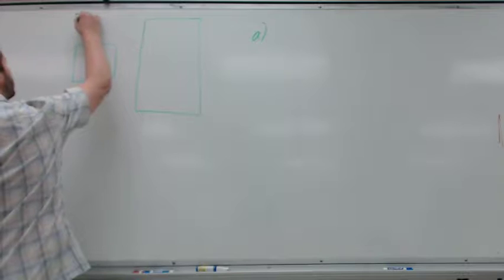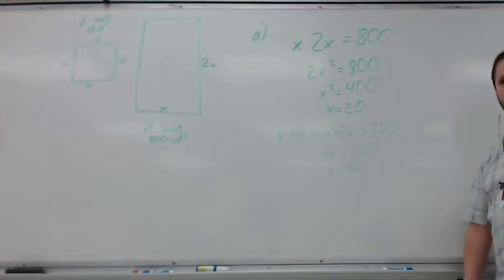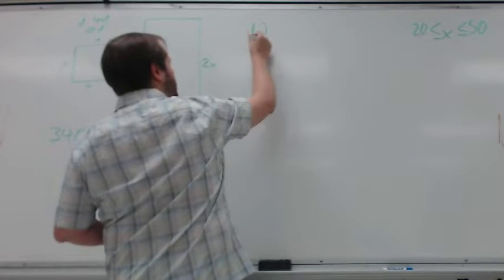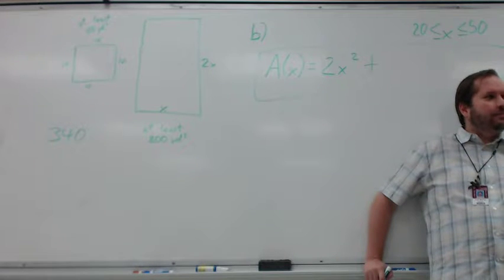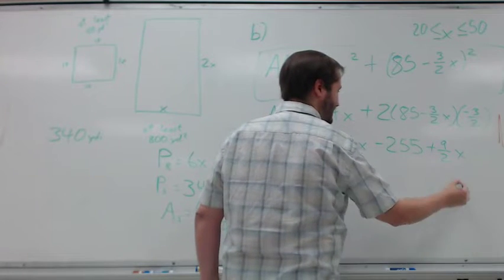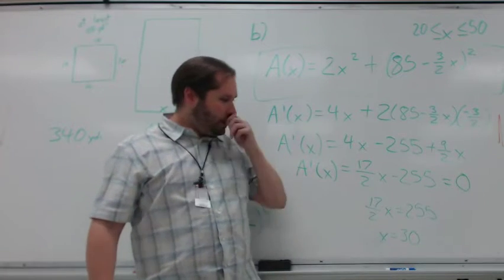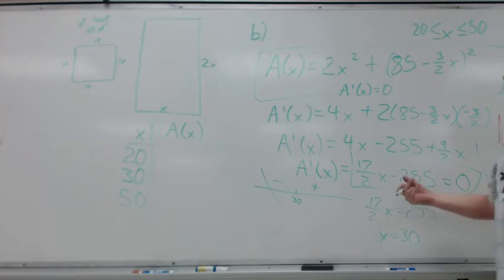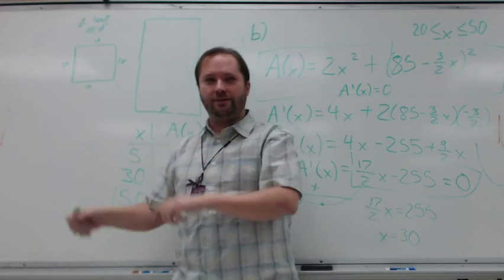Mckee Optimization Problem #2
Ab/Bc Free response problem.